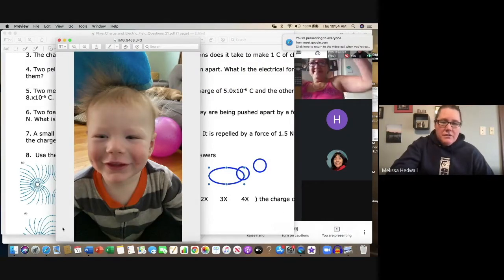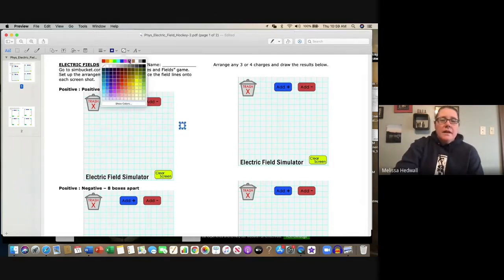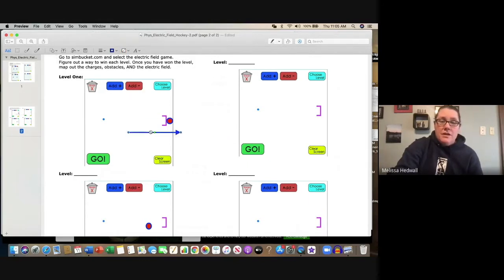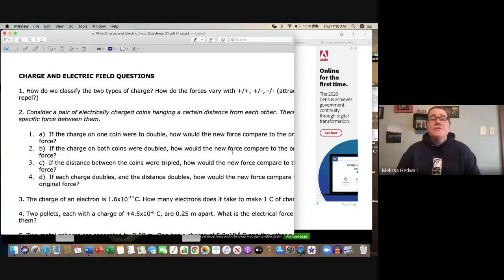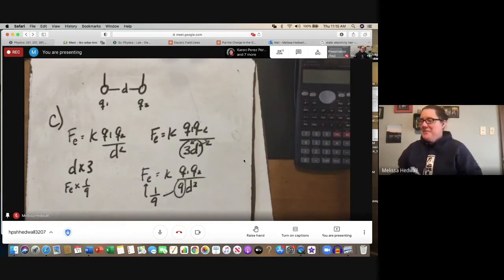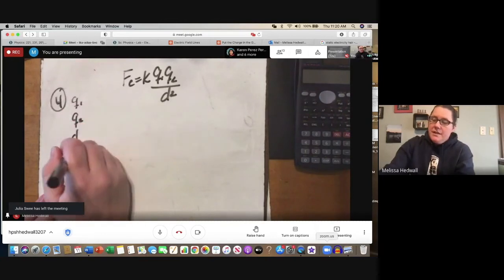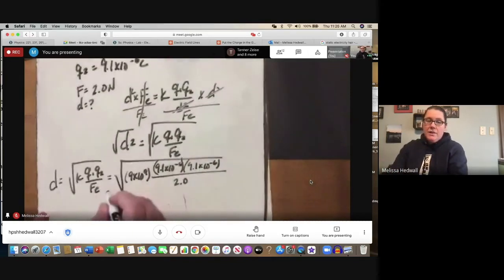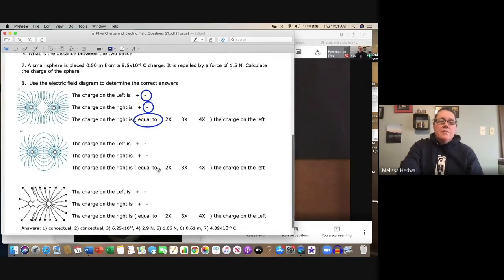Physics class Feb 11,12 charges lab and practice problems